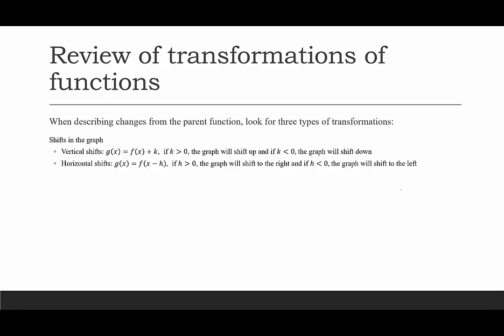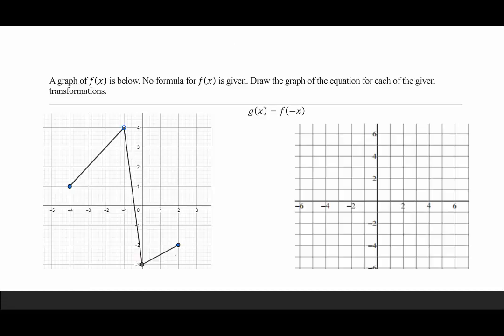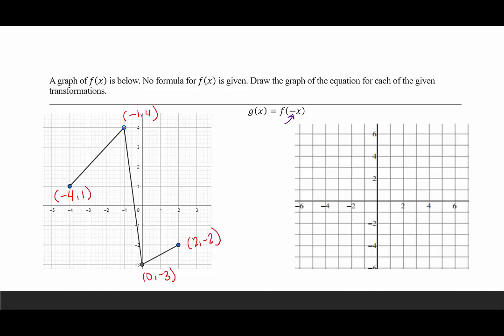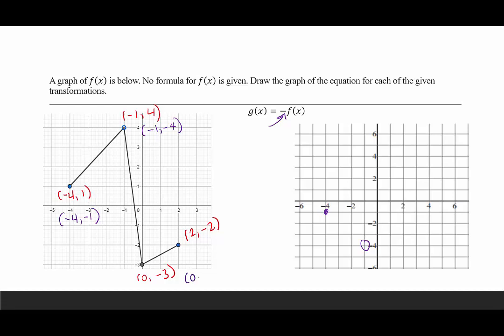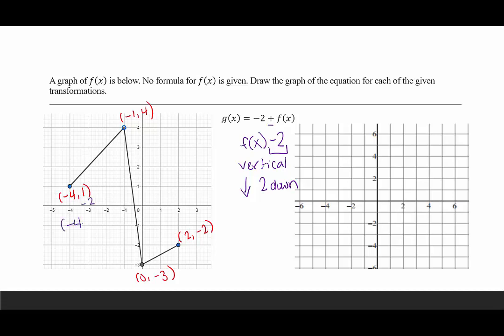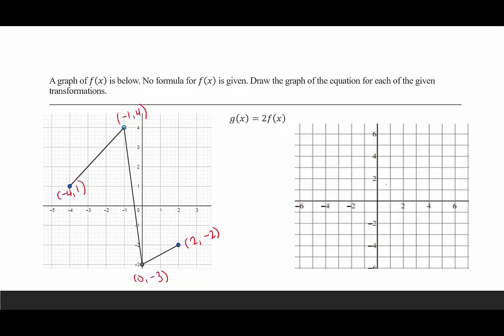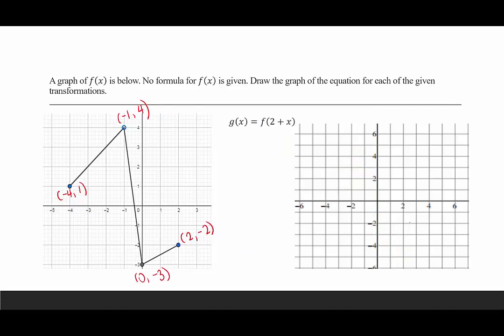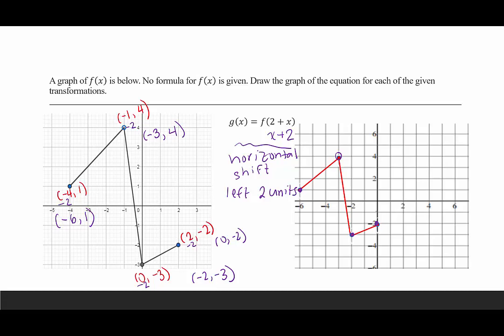Transformations of Functions When Given Its Graph